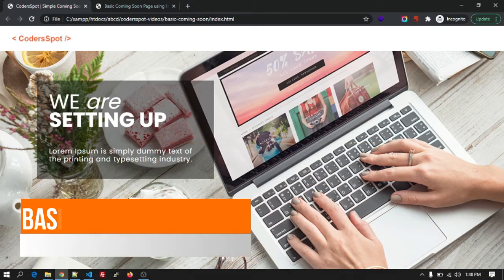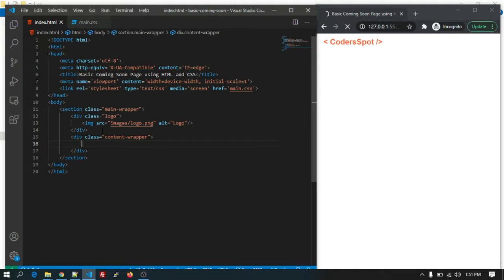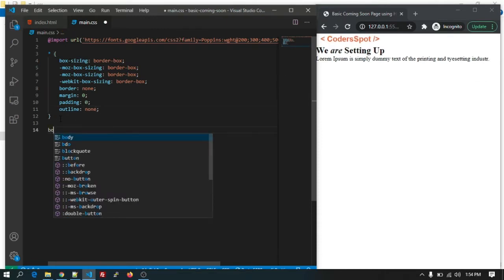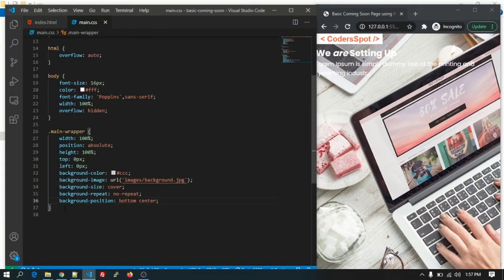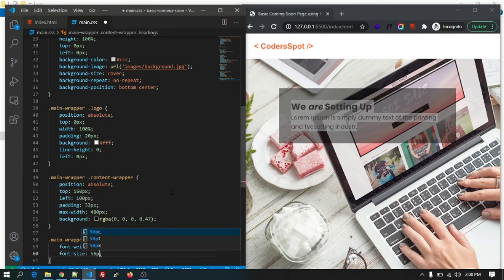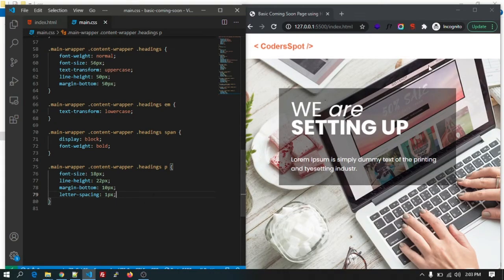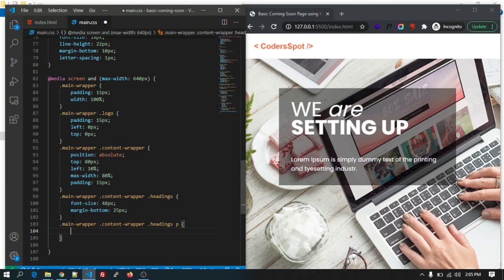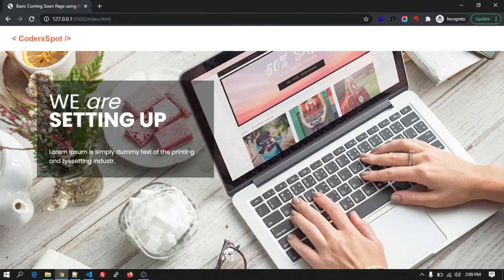How to Create Basic Coming Soon Page using HTML and CSS | Under Construction Page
In this video, we are going to learn how to create a coming soon page using HTML + CSS.

Please